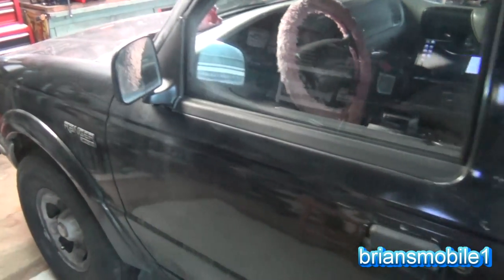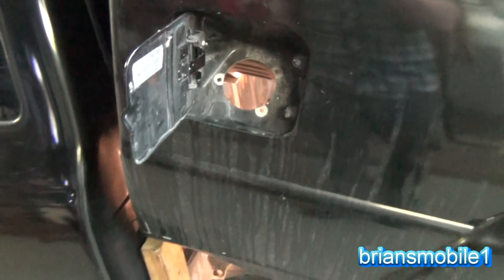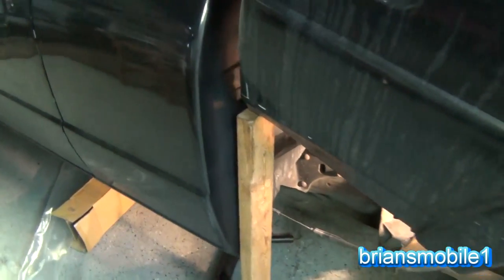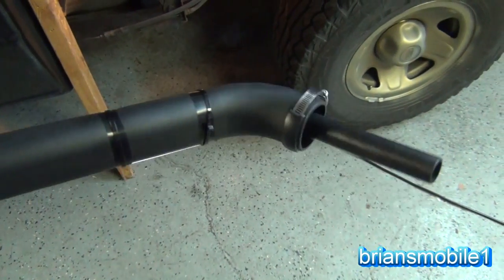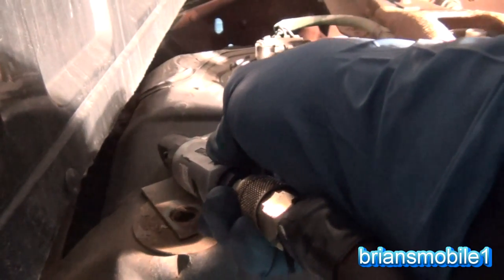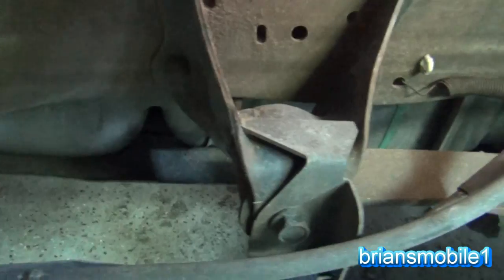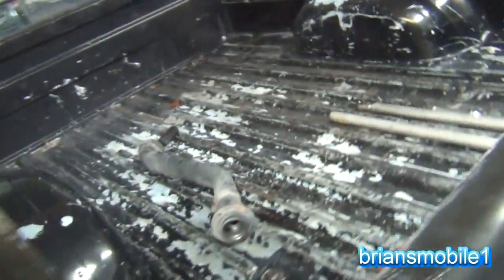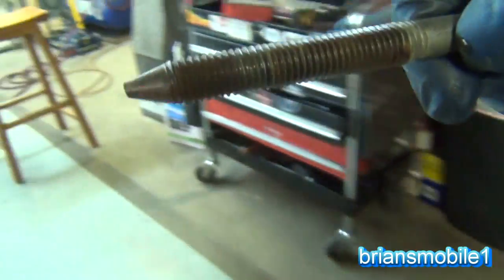Ford Ranger Fuel Pump / Filler Pipe Shortcut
Get a filler neck for your 93-97 Ranger/Mazda truck on Amazon